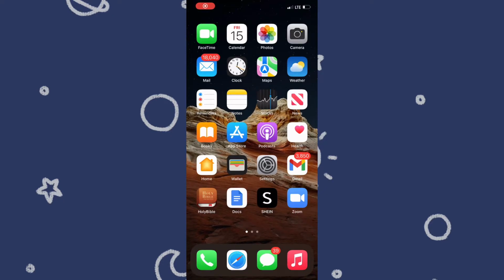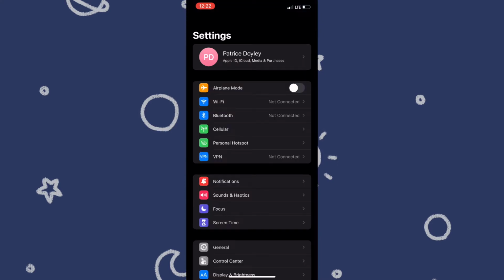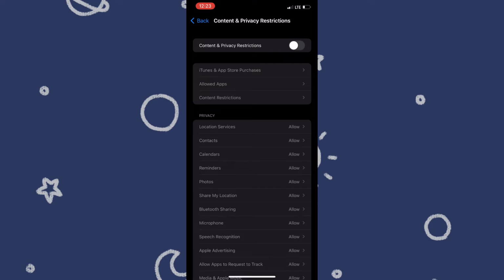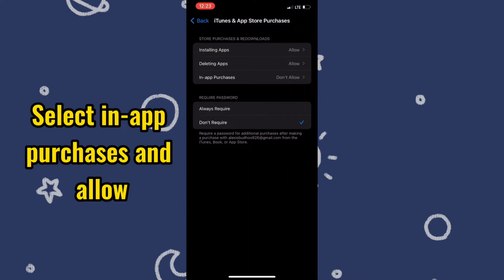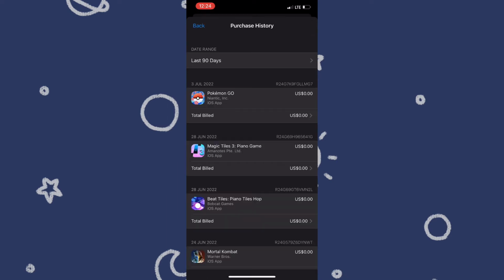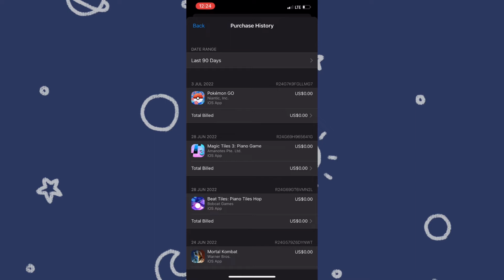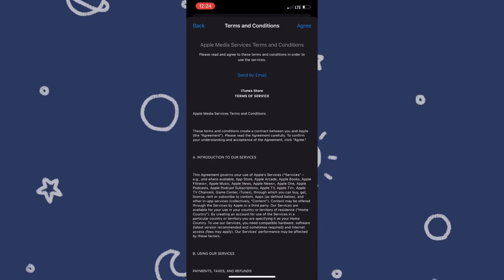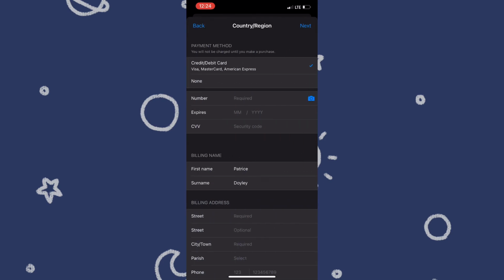How to Fix Payment Not Completed in App Store 2022